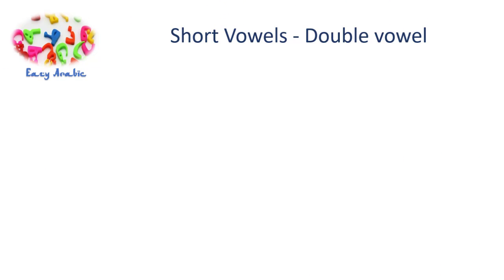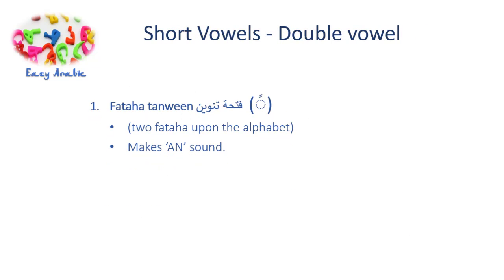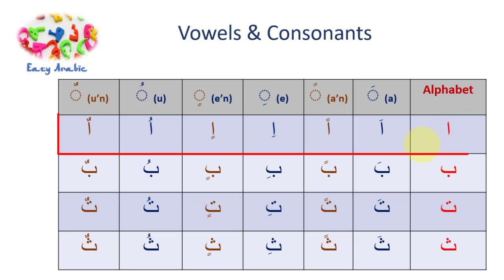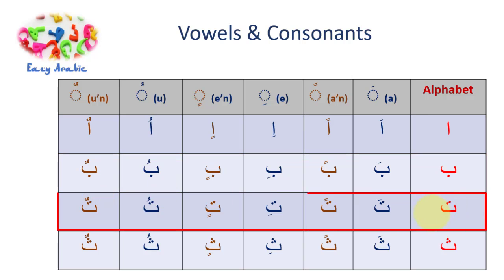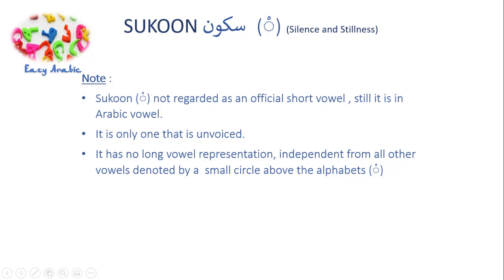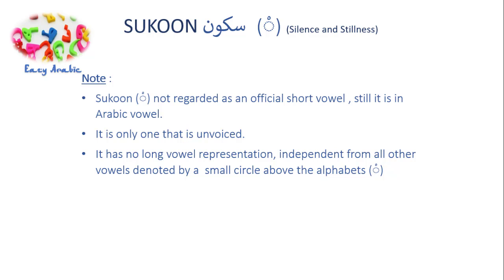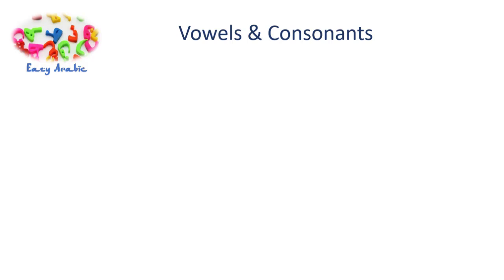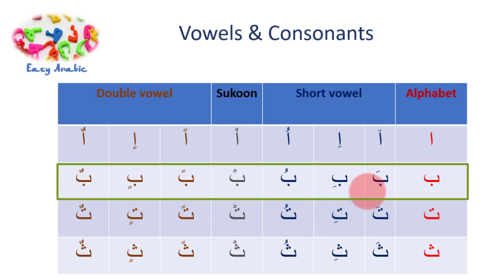Learn Arabic Vowels | Vowels in Arabic - Part 2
Learn Arabic Vowels
Vowels in Arabic - Part 2
Long & Short Vowels in Arabic